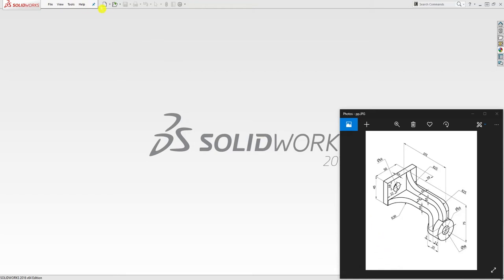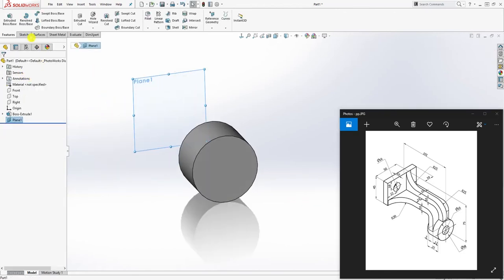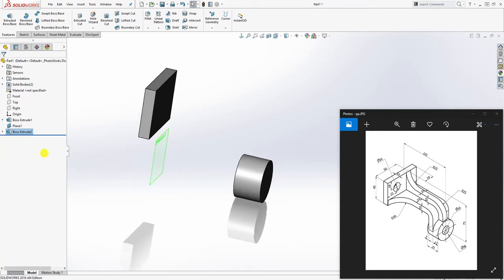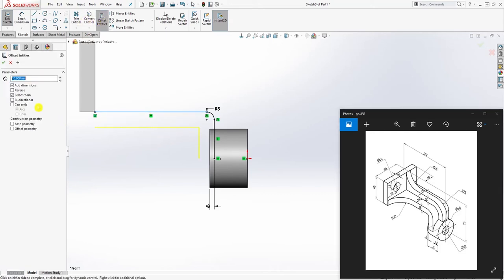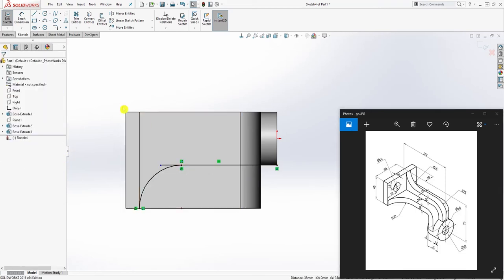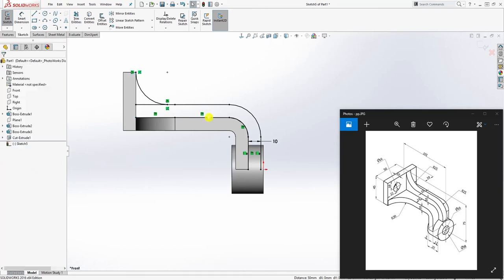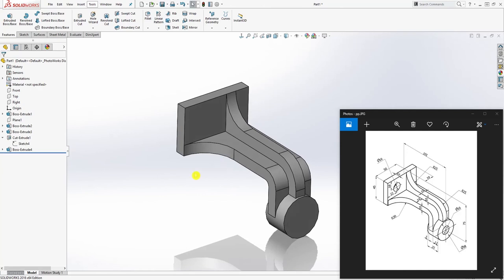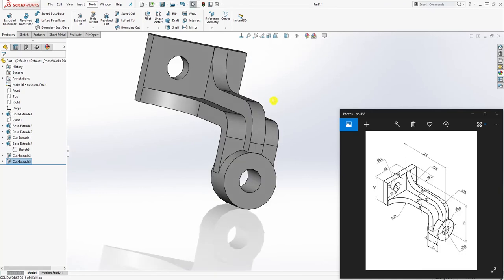SolidWorks Tutorial #57: Mechanical Part 5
In this 3D SolidWorks tutorial video, you will learn how to design solid models in SolidWorks using various SolidWorks features such as extruded base/base, revolved boss/base, swept boss/base, lofted boss/base etc. These videos will also teach you how to create a sketch on a sketch planes and how to turn a sketch into a solid model in SolidWorks. Exercise: Mechanical Part.

Given: Front and right-side views. Required: Take front as new top view; then add new front view, and right-side view in full section Draw double size.